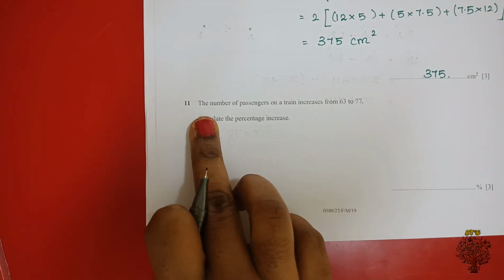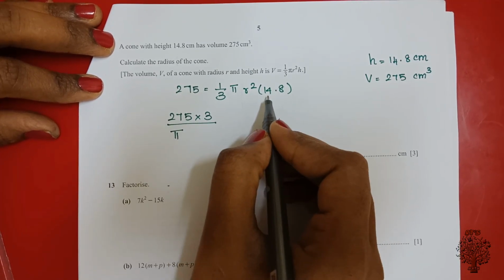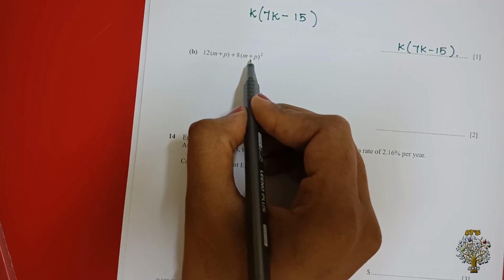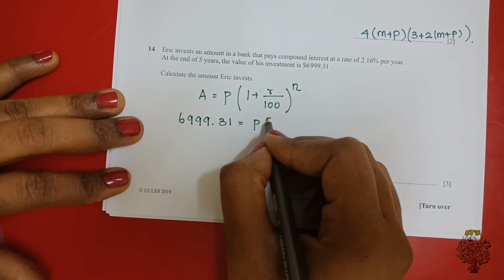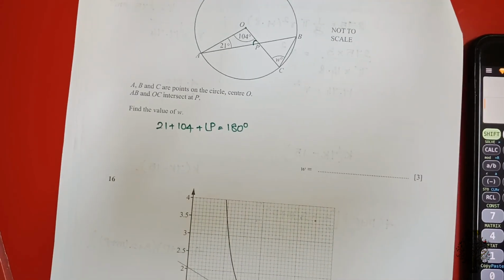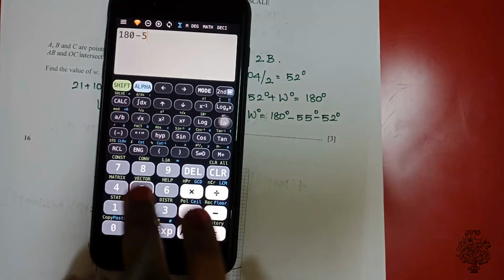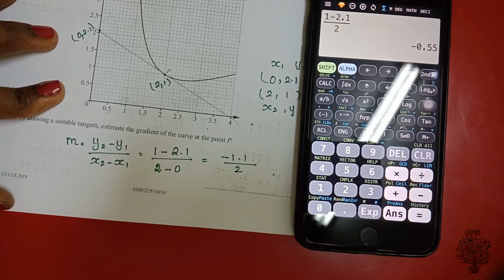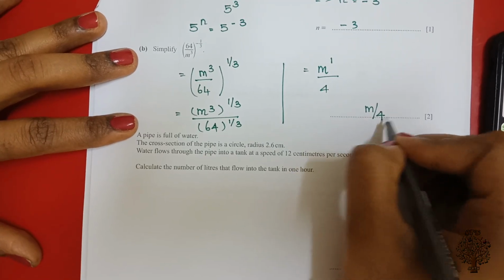IGCSE O-Level 0580/22 Feb/Mar 2019 Part - II